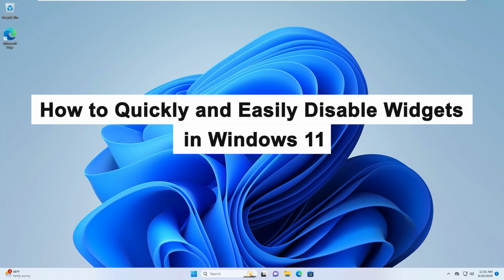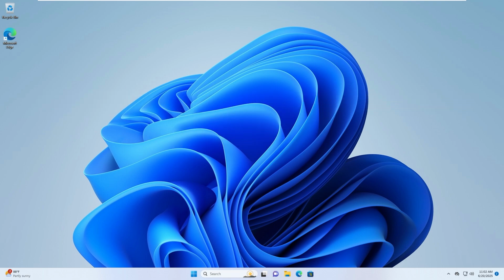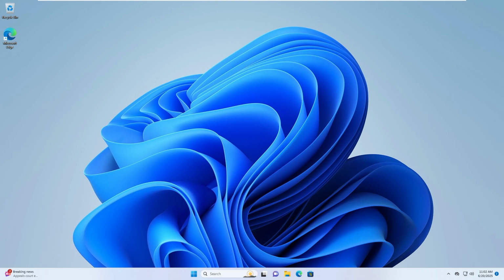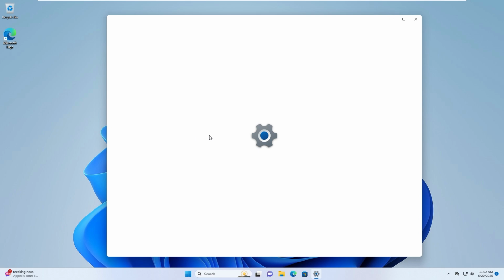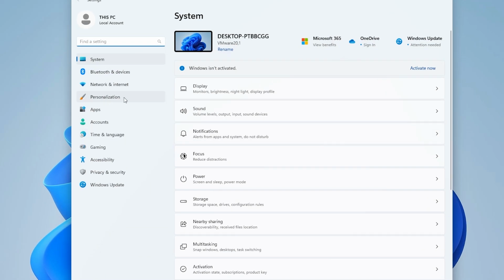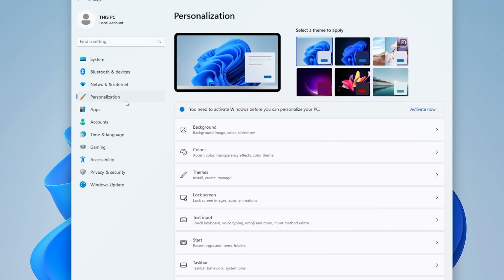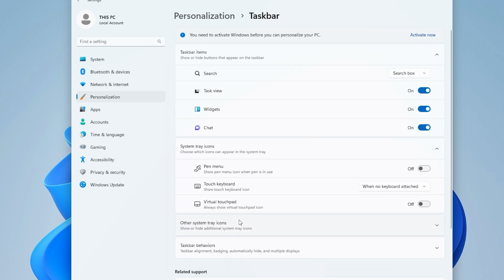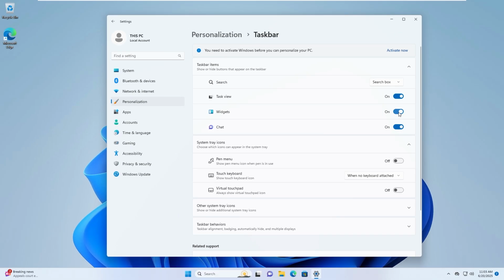How to Quickly and Easily Disable Widgets in Windows 11 [GUIDE]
Annoyed by the Widgets panel popping up in Windows 11? Whether it's eating up system resources, distracting your workflow, or just something you never use — you're not alone. This tutorial shows you exactly how to disable widgets permanently using quick and effective methods. No bloat, no hassle!

🔹 What You'll Learn in This Video:
✅ Turn off widgets from the Taskbar settings
✅ Disable widgets via Group Policy Editor (Pro/Education versions)
✅ Remove widget functionality via Registry Editor (for Home users)
✅ Understand the impact of disabling widgets on system performance

⏱️ Timestamps
00:00 – Intro: Why Disable Widgets in Windows 11
00:22 – Open Settings
00:39 – Turn Off Widgets

This guide is for you if:
🧠 You never use Widgets and want a cleaner desktop
🖥️ You want to improve startup time and system speed
🛠️ You like tweaking Windows for privacy and performance
🔒 You prefer less clutter and fewer background services

👍 Like Clean UI? Show Some Love!